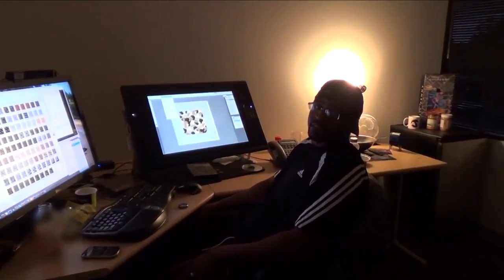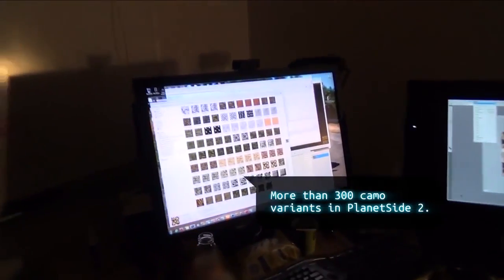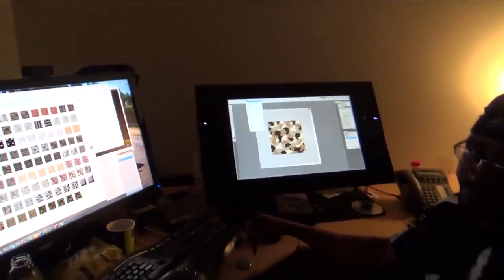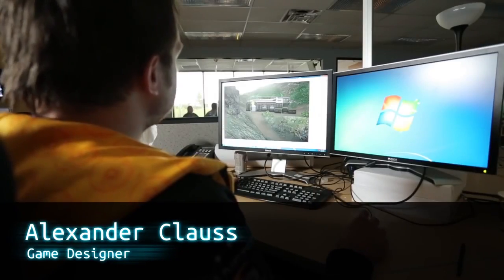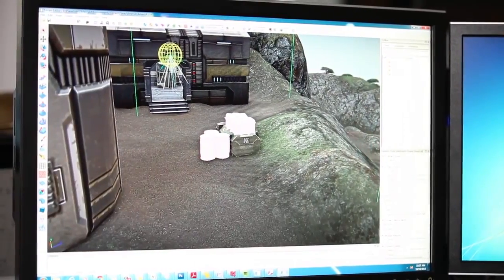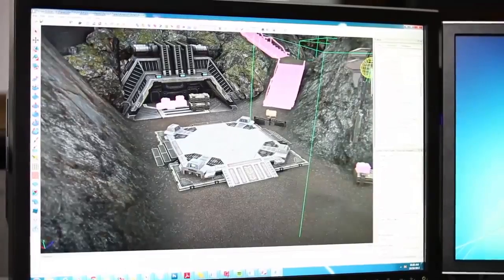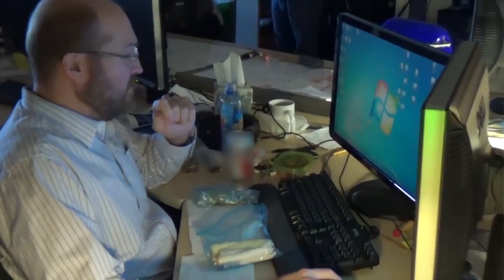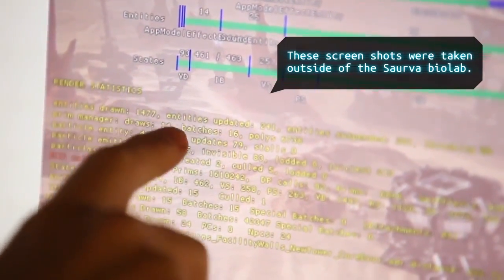PlanetSide 2: OMFG! Operation: Make Faster Game Episode 5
Episode 5 of O:MFG was released today! Watch as Xander Clauss, game designer and Corey Navage, lead level designer discuss their part in the optimization process by optimizing maps and increasing game performance.